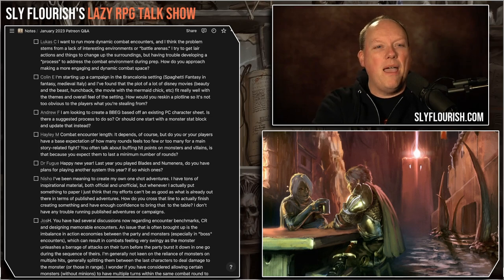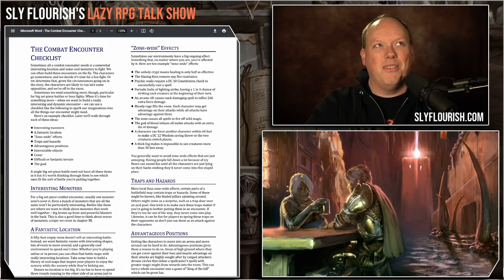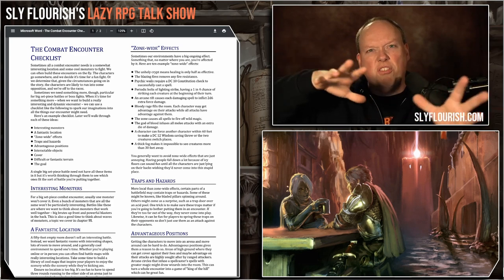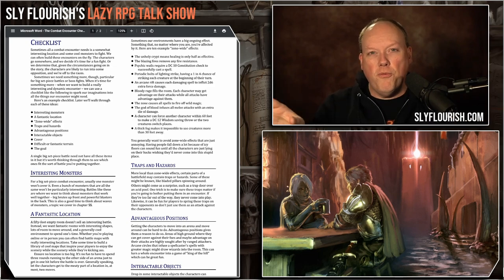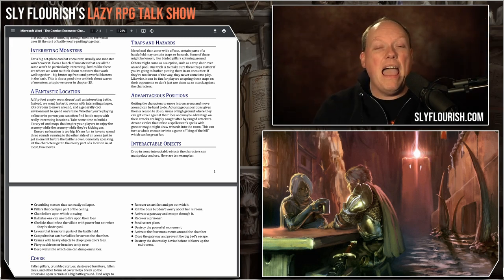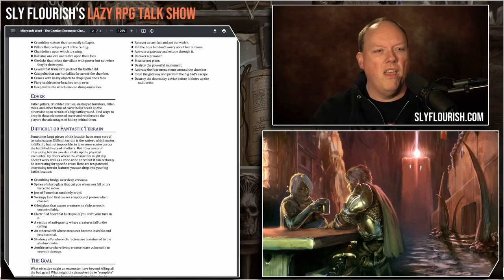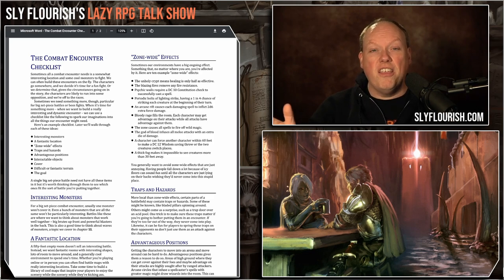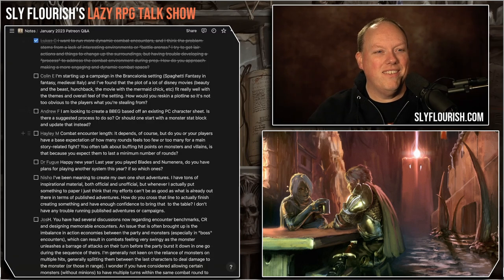Build Rich and Dynamic 5e Encounters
Mike offers advice and a checklist for running rich and dynamic combat encounters in D&D and 5e RPGs.